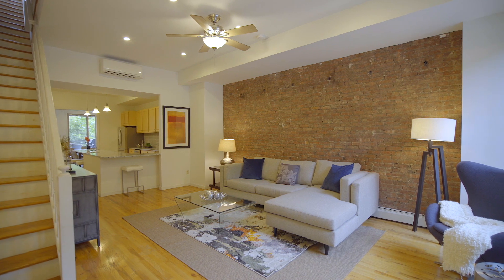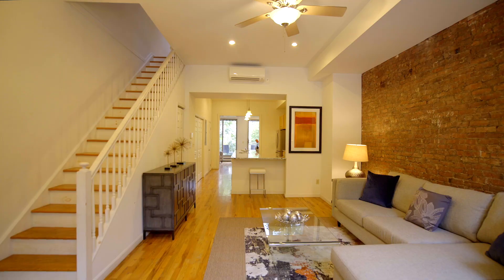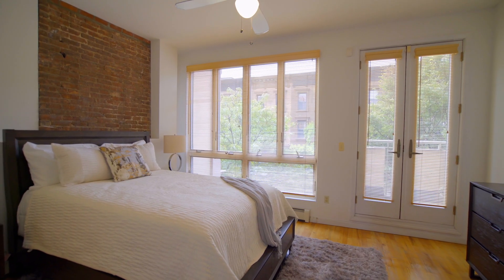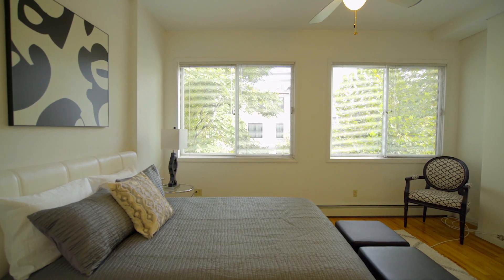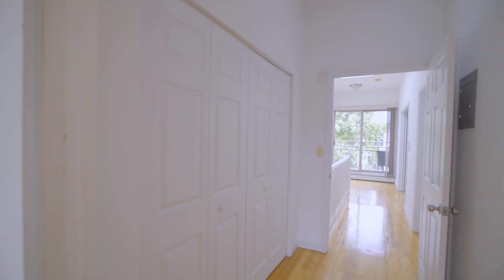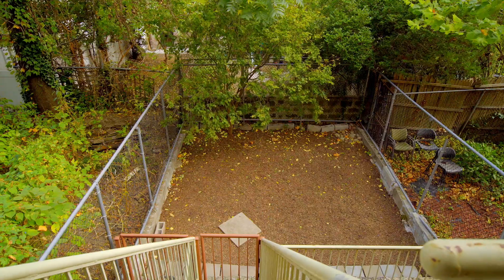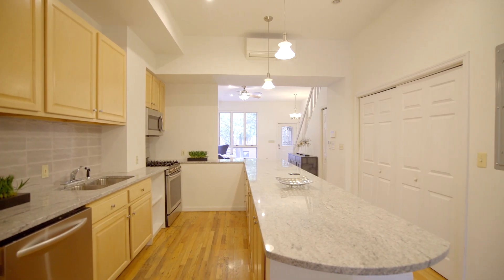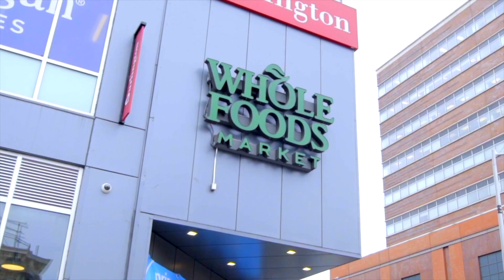117 West 131st Street - Upper Manhattan, NYC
117 West 131st Street  -  Upper Manhattan, NYC  -  Web #: 19910516

Jeffrey Goodman,  Lic. R.E. Salesperson

Ralph M. Storrier,  Lic. R.E. Salesperson